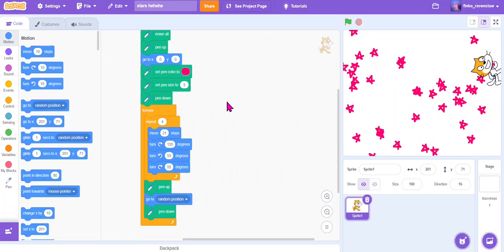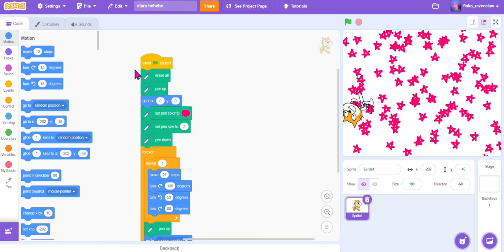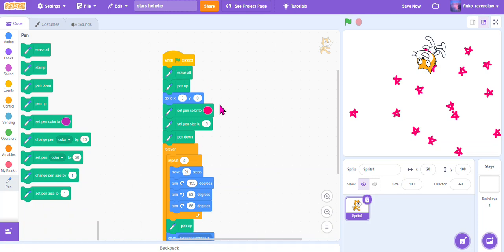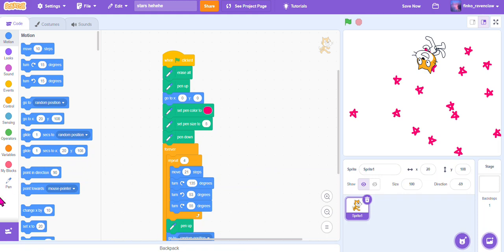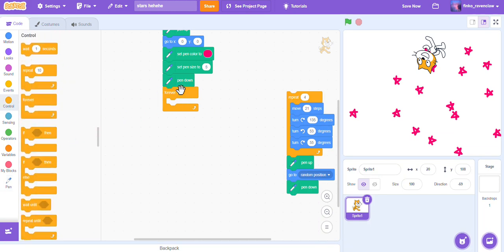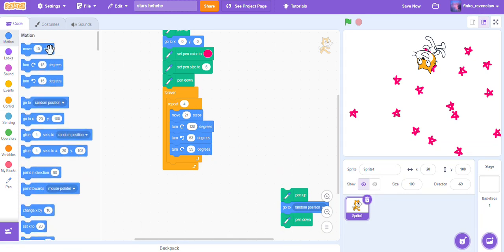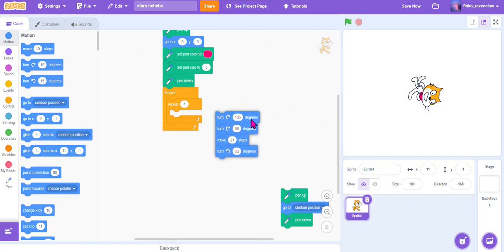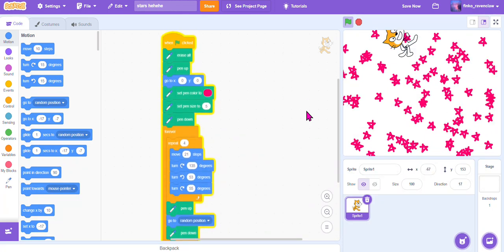Animation art in Scratch: Drawing stars! ⭐🌟🌠💫✨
Let's make a fun and unique Scratch project that involves a sprite that draws stars!  Feel free to change up the movement blocks to see what shapes you create!